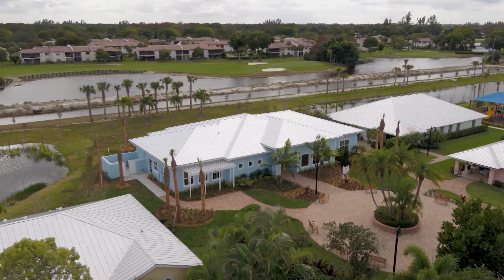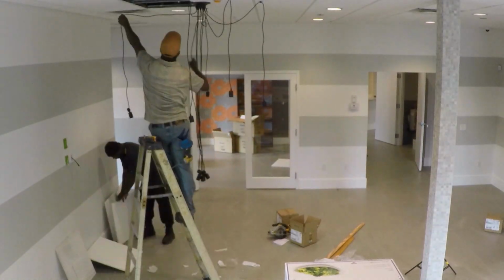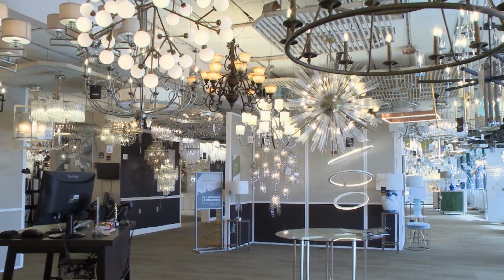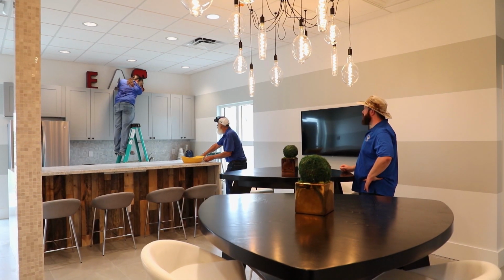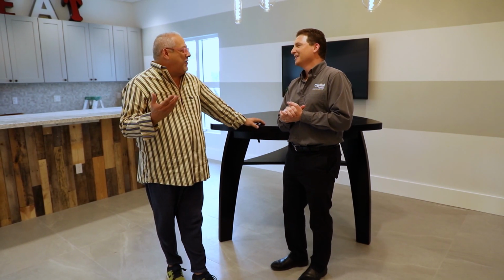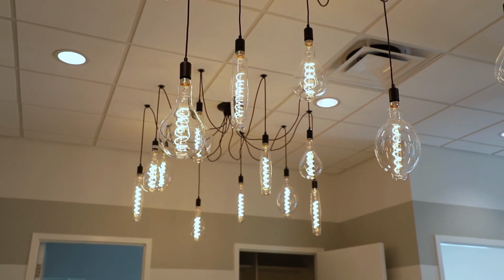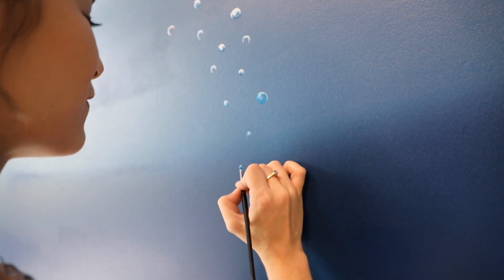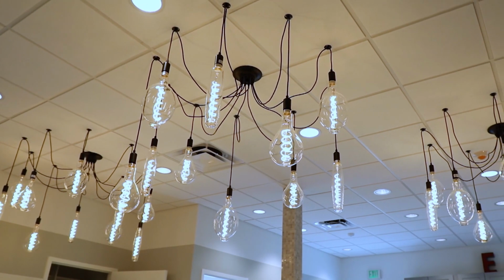Capitol Lighting Brightens Place of Hope | Designing Spaces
With all of the design elements in place, we're installing light fixtures in all three rooms – generously donated by Eric Lebersfeld and his team at Capitol Lighting, right here in South Florida.

Capitol Lighting is the best destination for any and all lighting needs. From traditional to transitional, mid-century to modern, let Capitol Lighting's experts guide you to the perfect lighting that complements your style and home, and leads you to your bliss.

Capitol Lighting features top lighting designs from more than 300 designer brands, including Swarovski, Fine Art Lamps, Casablanca Fan Company, and more. With more than one million lighting fixtures and accessories available in-stores and online, their selection of table and floor lamps, chandeliers and pendant fixtures, and more is beyond compare.

DesigningSpaces 105314